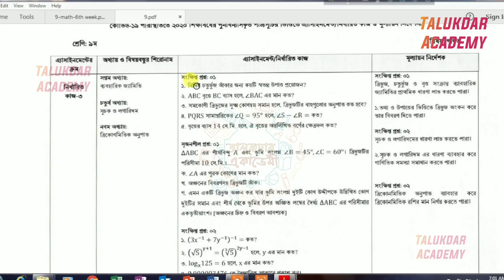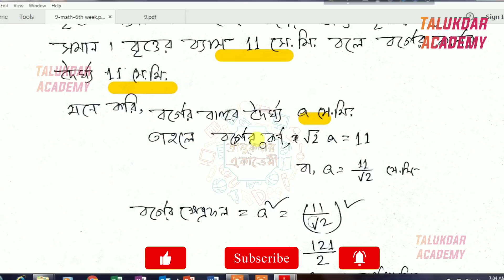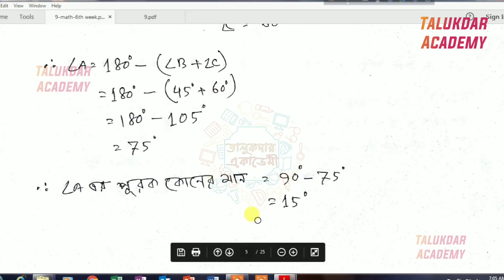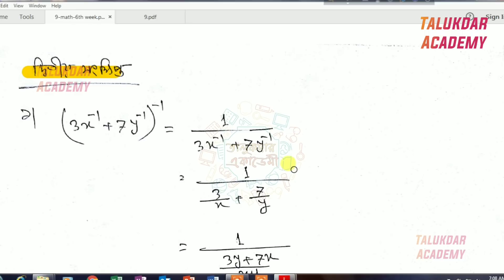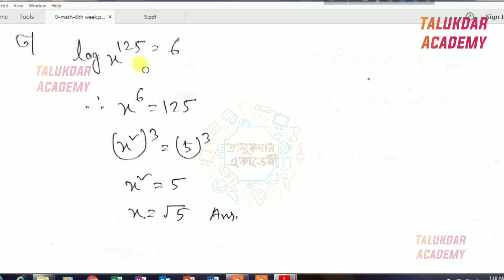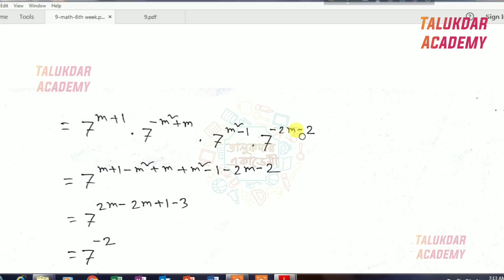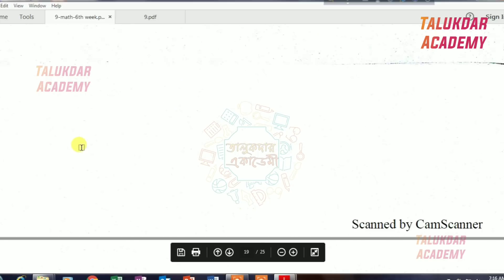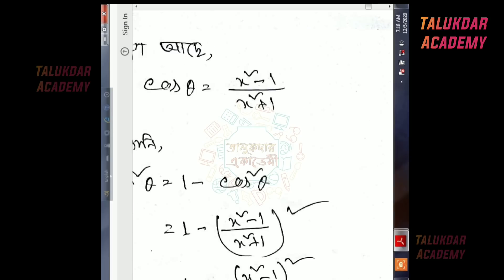Class 9 Math Assignment 6th week || ৯ম শ্রেণির এ্যাসাইনমেন্ট || গনিত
Assignment এর Apps এখন Play Store এ পাবলিশ হয়েছে।এই লিংক থেকে ডাউনলোড করে নিতে পারেন

Class-9 Assignment Answer All (1st to 6th week) || ৯ম শ্রেনি এসাইনমেন্ট উত্তর সকল বিষয় (১ম-৬ষ্ঠ সপ্তাহ):

Class 8 Assignment Answer All (1st to 6th week) || ৮ম শ্রেনি এসাইনমেন্ট উত্তর সকল বিষয় (১ম-৬ষ্ঠ সপ্তাহ):

বিস্তারিত জানা যাবে এই ভিডিওগুলো তে